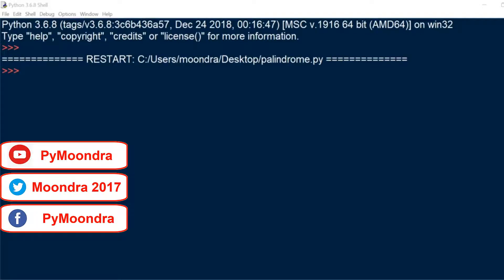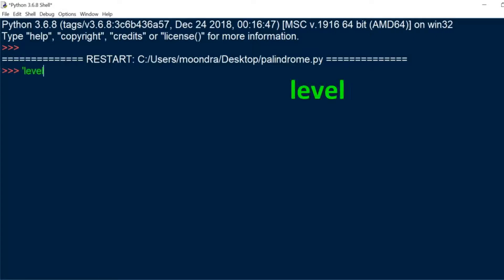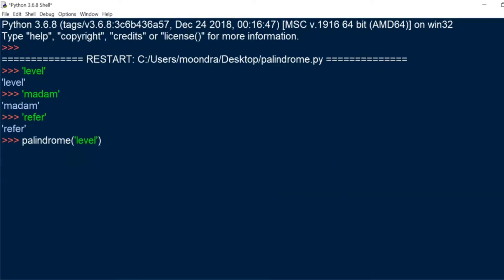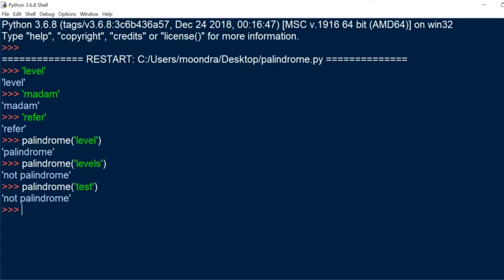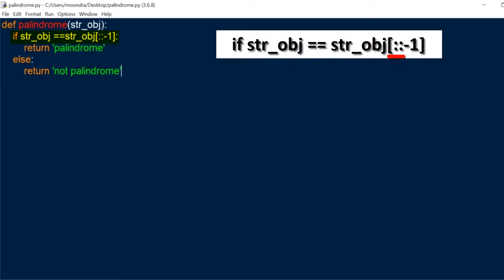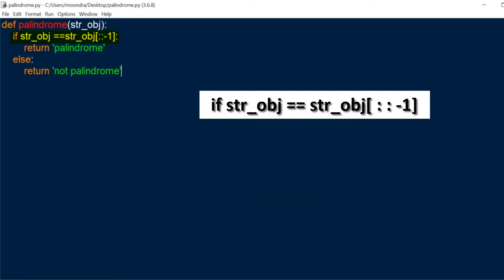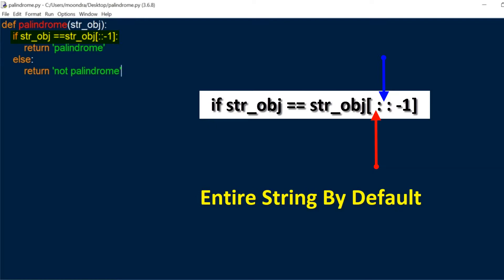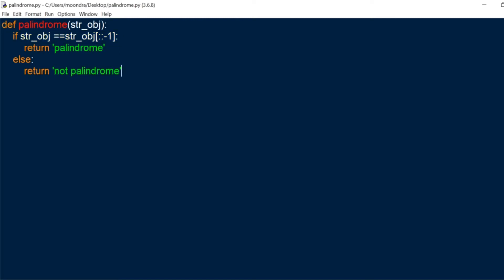Python Exercises (beginner) - Palindrome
Another beginner Python exercise.
Determine if a string is a palindrome or not.

Here is my reddit account for sharing links:

(I highly appreciate shares)